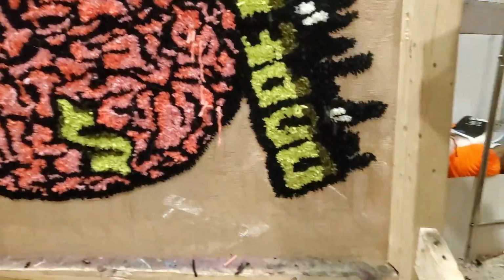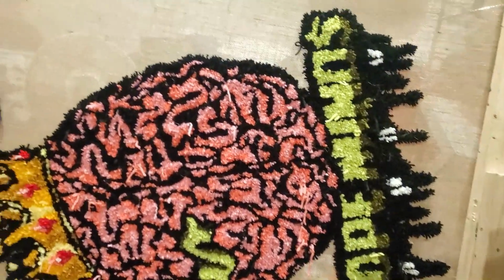TUGS Rugs Tufting A Brain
TUGS Rugs Tufting A Brain. Materials used are below

Tugs Rugs Materials Used

All yarn bought from Walmart or Joanne's Fabric
Walmart The Cheapest

Cut Pile Tufting Guns

Electric Stapler

Burlap Fabric:
(60inch x 100 yards)

(60inch x 20 yards)

(40inch x 50yards)

Sheep Shears

Hot Glue Gun:

Carpet Glue:

Adhesive Spray: